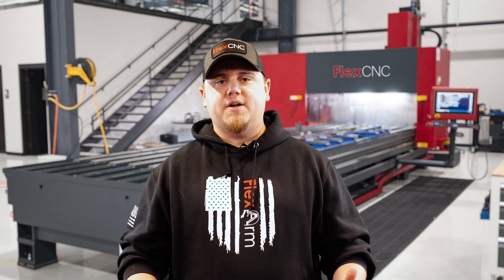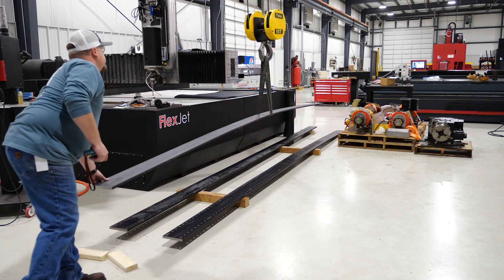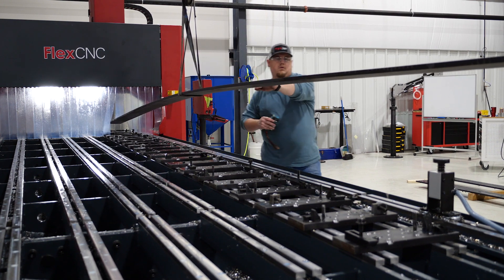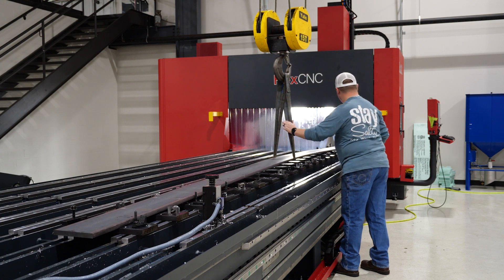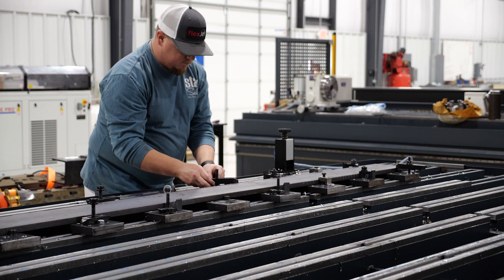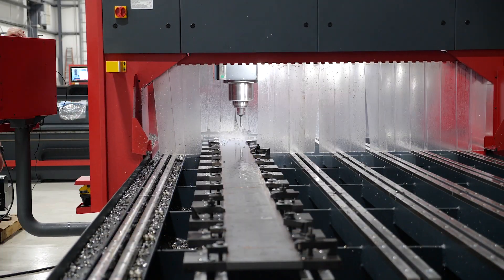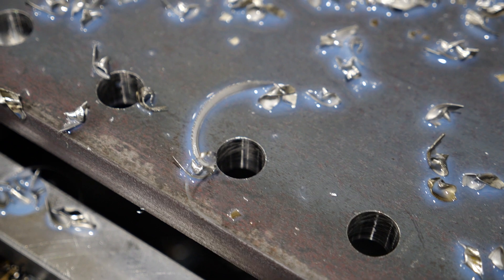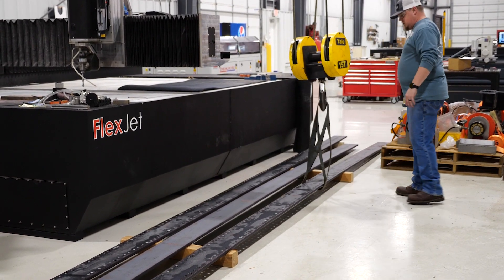Drilling 259 Holes into A36 Steel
In this video Aaron talks about the purpose of the lag plates for the FlexJets and the tools used from Allied Machining and Engineering.

0:00 - Intro
0:27 - Setup
2:13 - Drilling
3:23 - Outro
3:44 - End Card